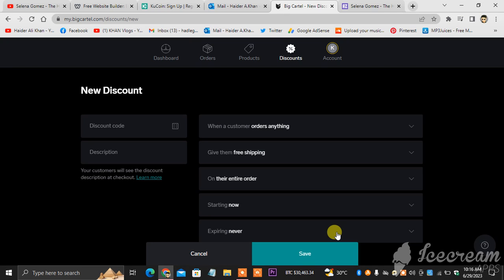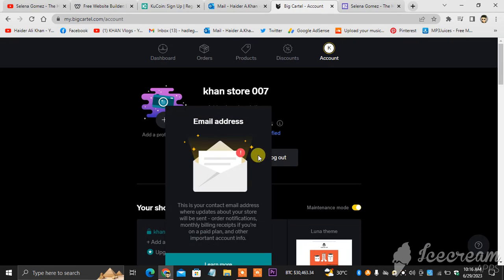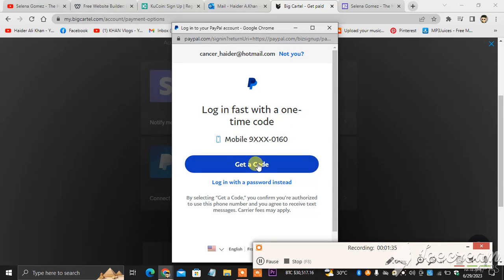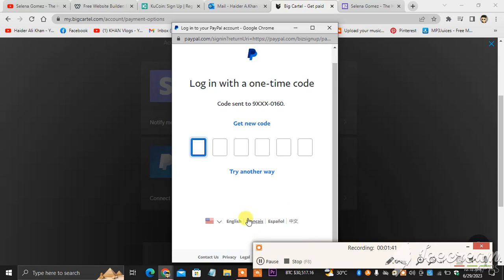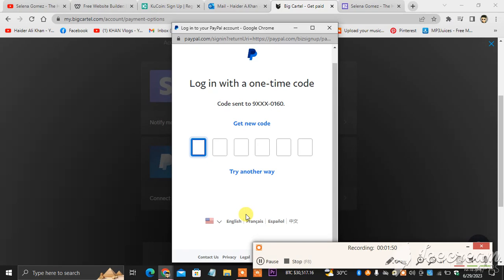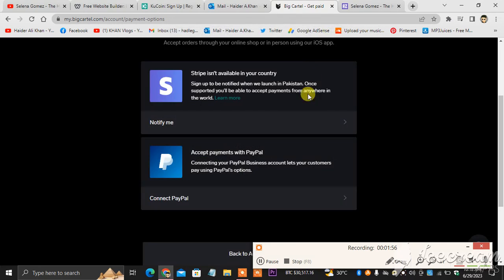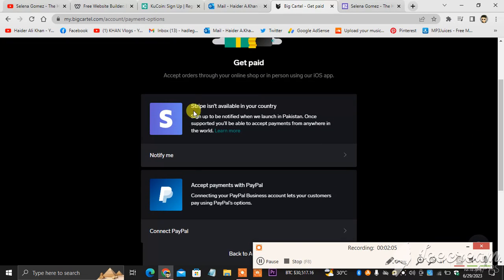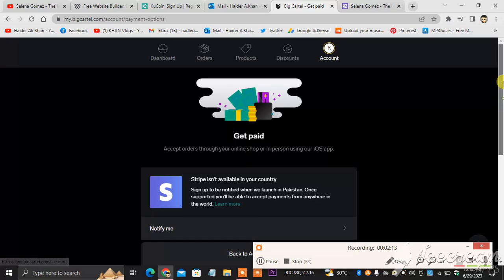how to add PAYPAL to BIG CARTEL?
Khan VLogs Tech is a youtube channel which is providing tons of problem solving videos for their clients and their followers with the intend to cultivate minds of youth who're eager to jump into the technology world to make a fortune out of their passion.

Also KHAN VLOGS uploads content related to sports and entertainment. Shorts, Comedy, Interviews of tycoons, celebs, enterpreneurs, Athletes, Artisits, singers, bloggers, youtubers, stars, etc.